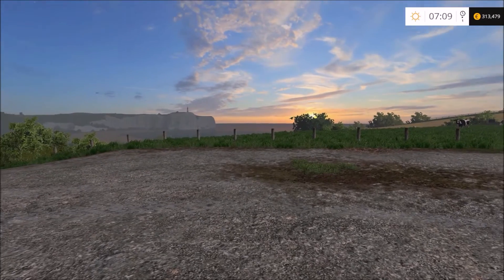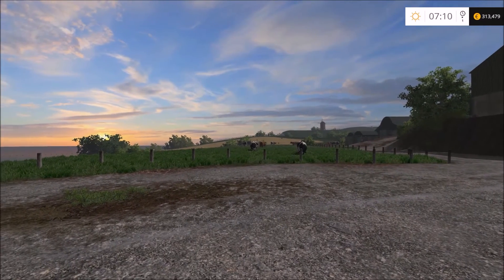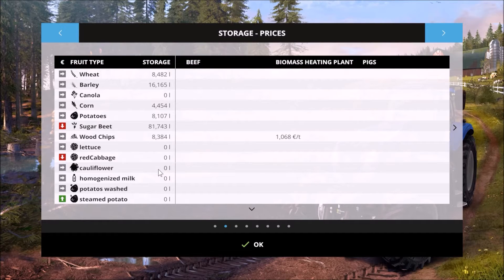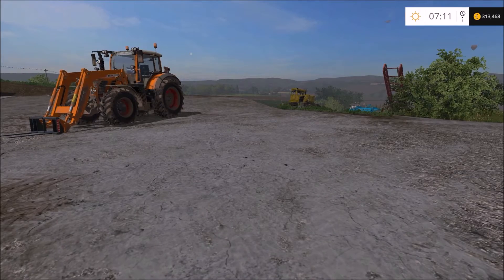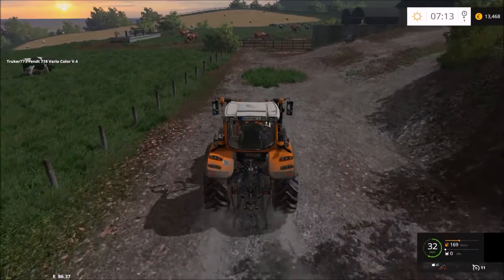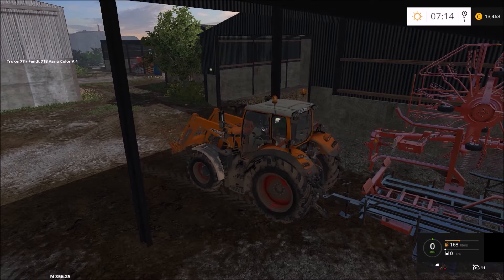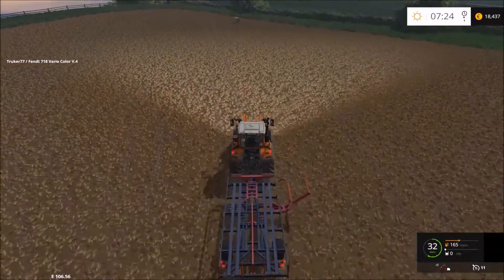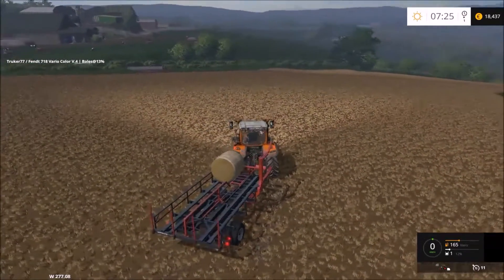Farming Simulator 2015 Sandy Bay Episode 17